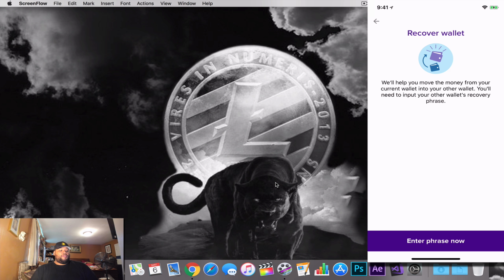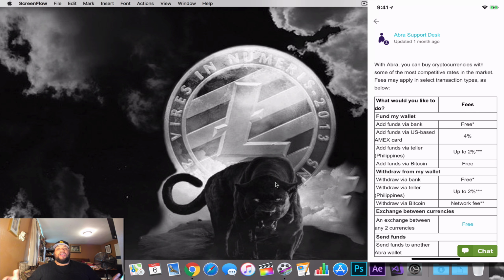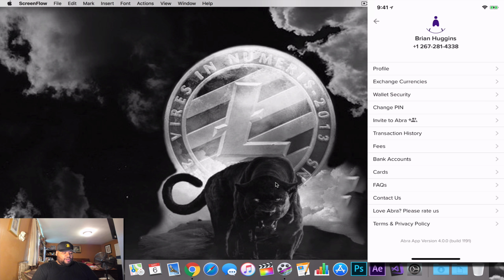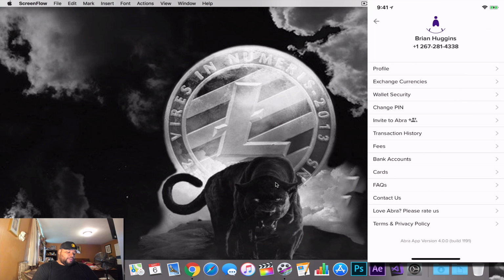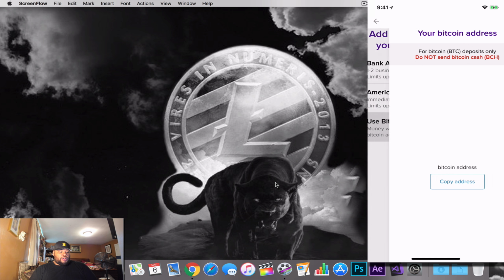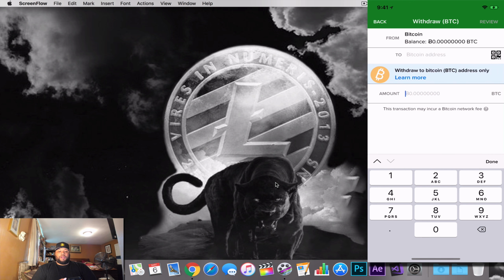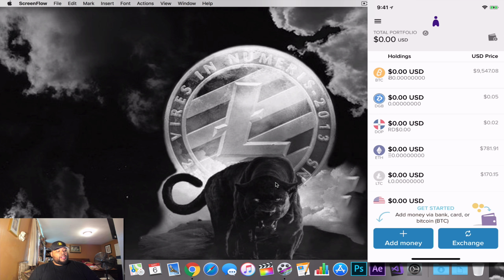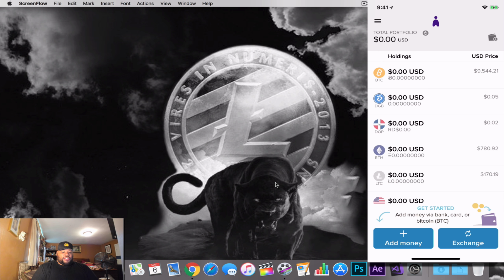Got Abra? Remix! Crypto Investor's Paradise Pt.2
So I decided to make another video due to the technical difficulties in the first video. Please accept my apology. In this video the wallet is visible and you can see how easy it is to navigate through the app. Peace!